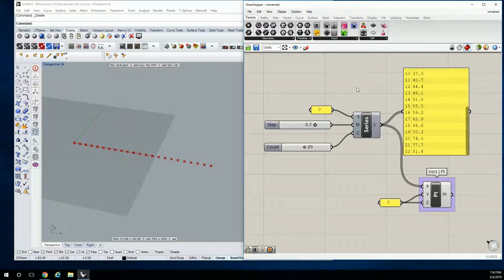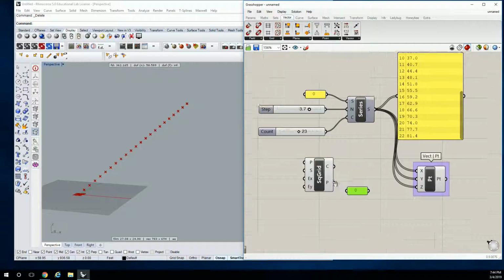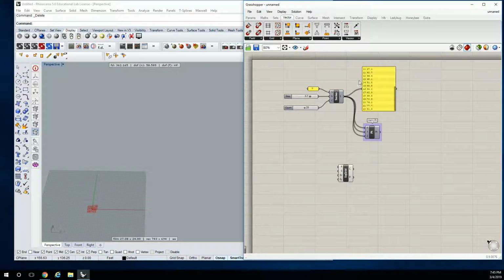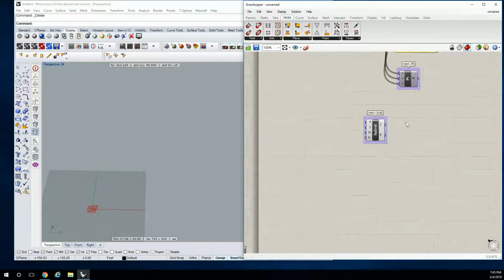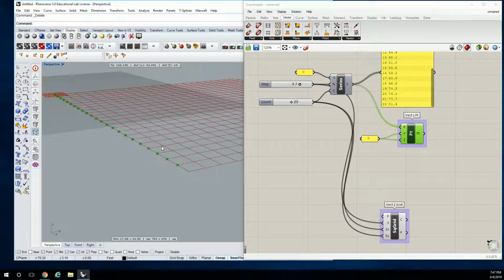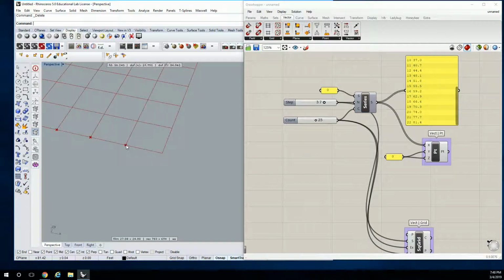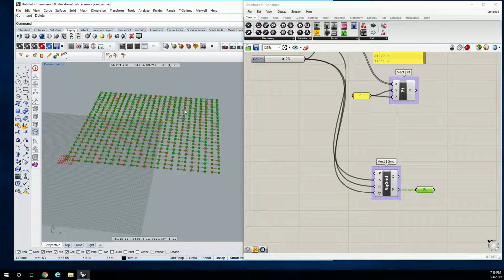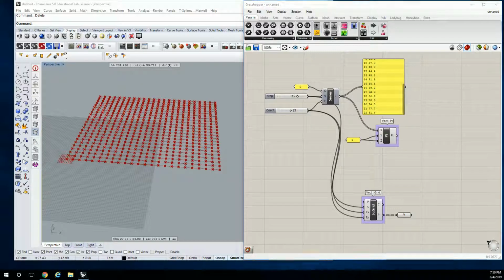04 - Intro to Grasshopper Grid Cells and Point Lists